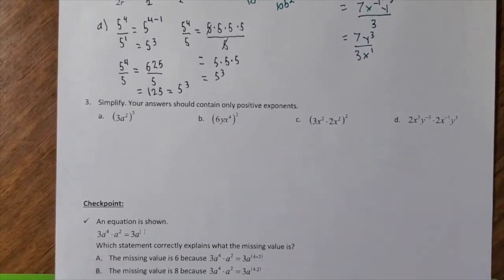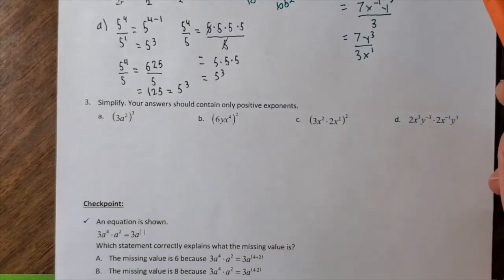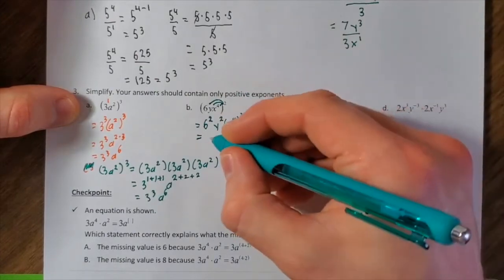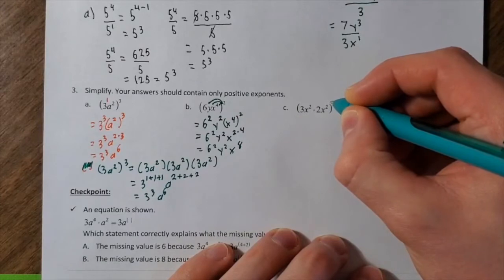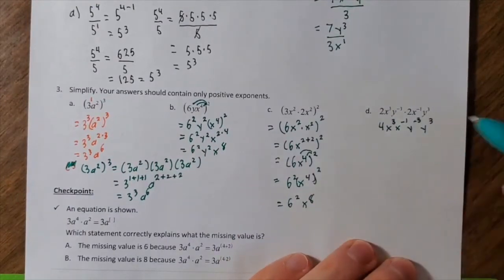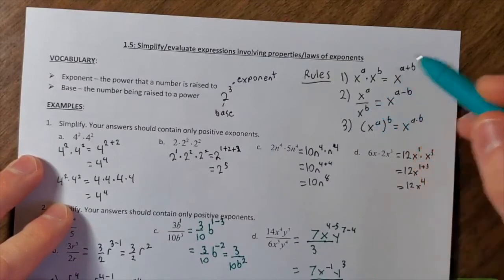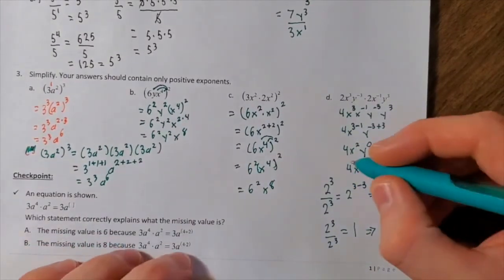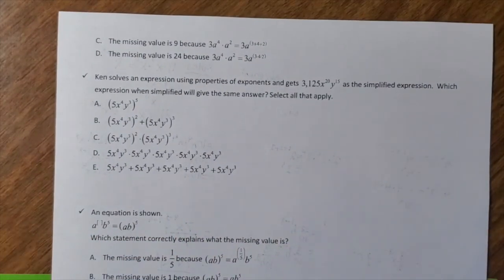Exponents Part 2